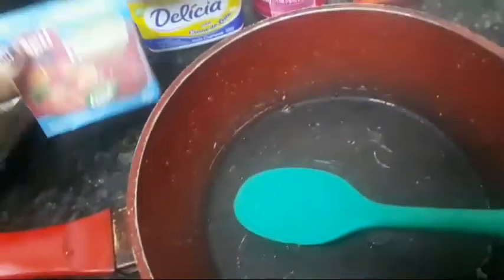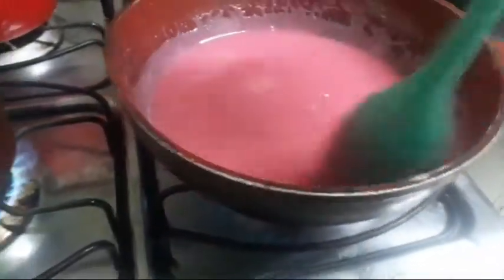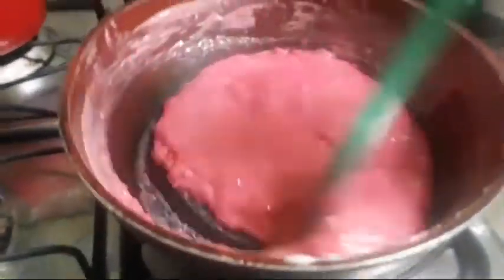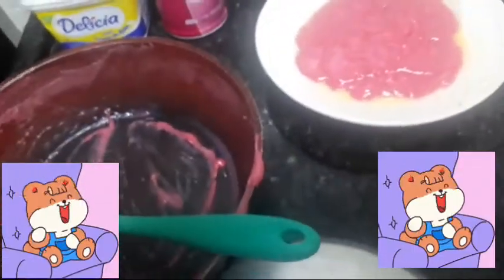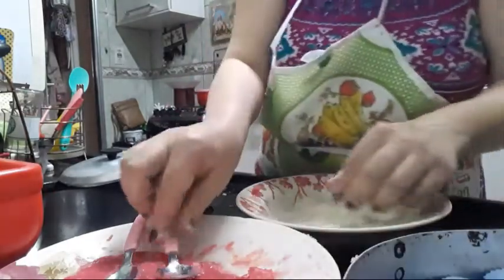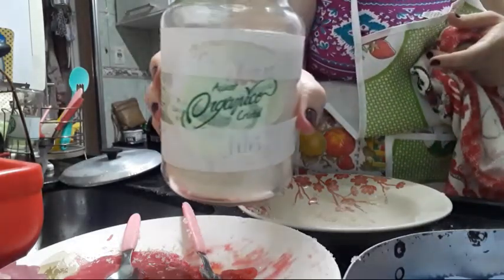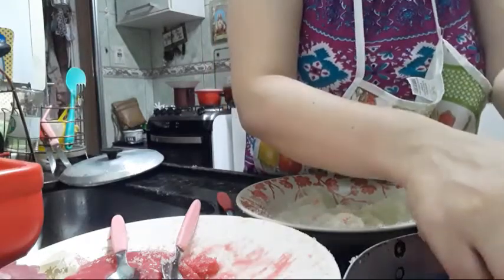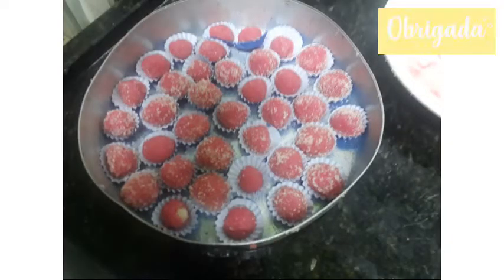Bicho de pé sem glúten , mamãe ama docinhos de festa e adaptou a receita uma delícia celíaca pode SP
MAMÃE ADAPTOU A TRADICIONAL RECEITA DO BICHO DE PÉ UMA DELÍCIA ,
CELÍACOS NÃO PRECISAM PASSAR VONTADE ,
ESSE PODE , SEM GLÚTEN MAS COM LACTOSE VOU TESTAR UMA RECEITA SEM LACTOSE NUM PRÓXIMO VIDEO,
ESTOU ESTUDANDO E DESENVOLVENDO RECEITAS NOVAS ,

É MUITO IMPORTANTE PRO CANAL ,

OS INGREDIENTES USADOS NESTA RECEITA :
01 LEITE CONDENSADO ITALAC
01 COLHER DE SOPA DE MARGARINA SEM SAL
3 COLHERES DE SOPA DE PREPARADO DE MORANGO ITALAC
AÇÚCAR CRISTAL ORGANICO

FAÇAM É UMA DELICIA ,

BEIJOS E OBRIGADA PESSOAL PELA FORÇA , E PELO TEMPINHO QUE PASSAM CONOSCO .